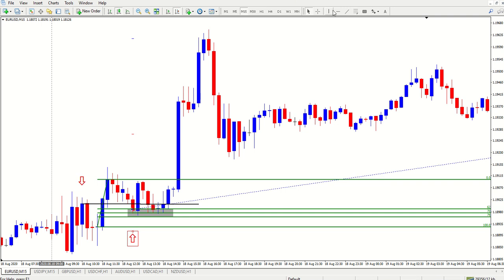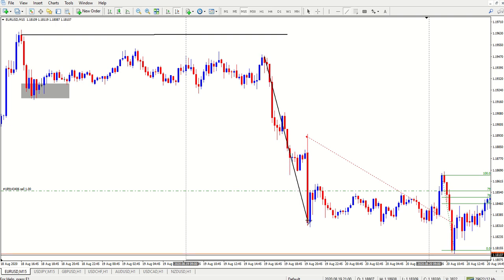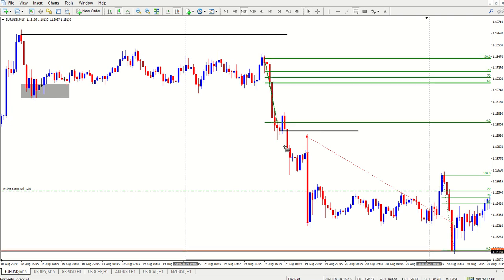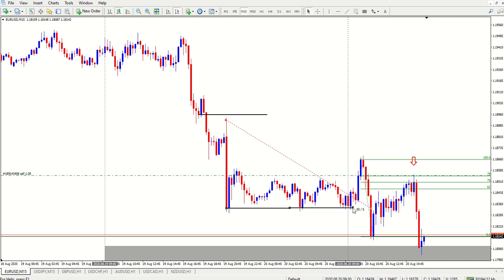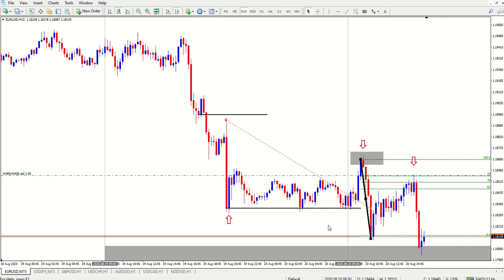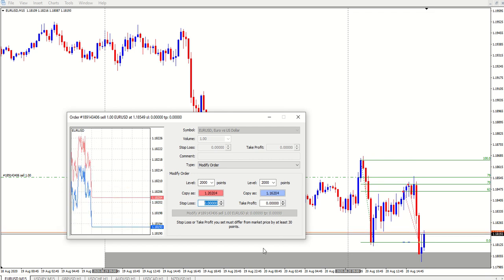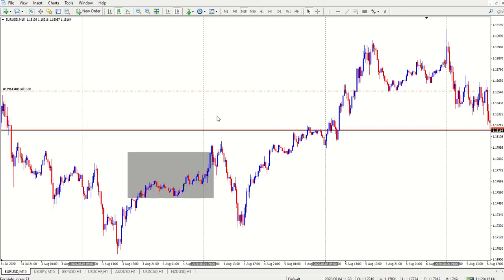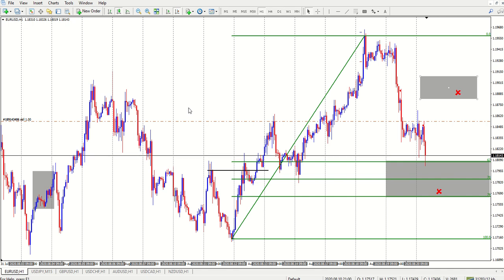Trading FIBONACCI in Forex: LIVE TRADES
The broker I use (For South African residents only)

Here it is...my live trades.